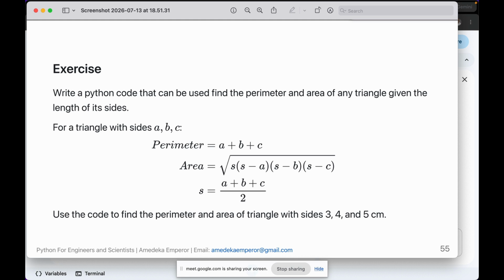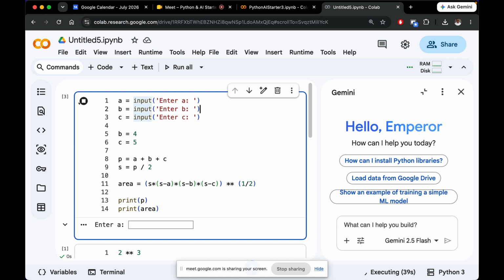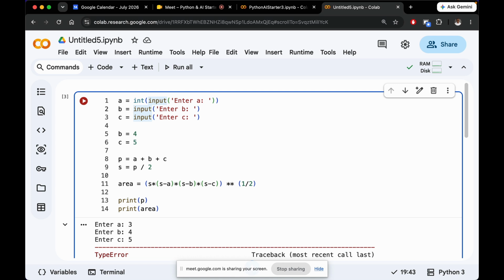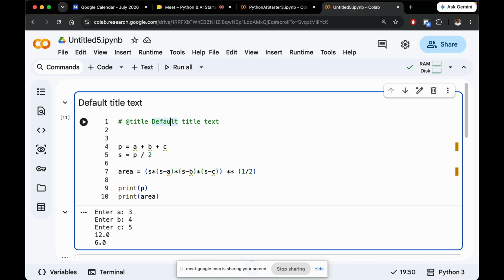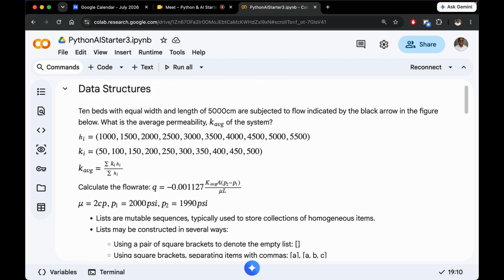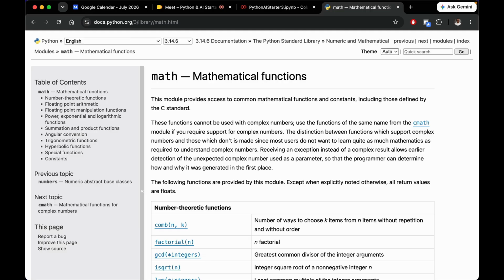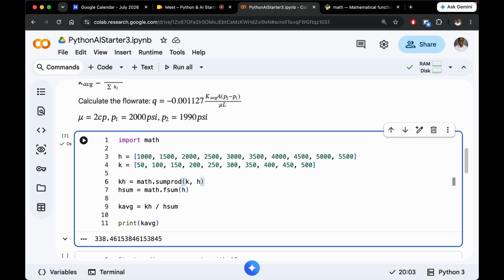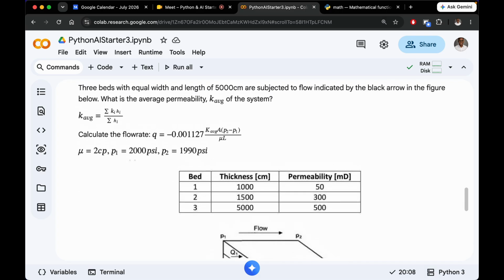Python & AI Starter Bootcamp | Importing and Using Modules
Welcome to the Python & AI Starter Bootcamp!

In this lesson, we move beyond simple calculations and learn one of the most important concepts in programming—importing and using modules.

Using practical engineering examples, we explore how Python can be used to solve real-world scientific and engineering problems while writing clean, readable code.

This course is designed for:
• Engineering students
• Science students
• Researchers
• Anyone interested in AI, Machine Learning and Data Science

🎓 Python & AI Starter Bootcamp

This free bootcamp teaches Python from the ground up with a strong focus on engineering, science, data analysis and artificial intelligence.

New sessions are uploaded regularly.